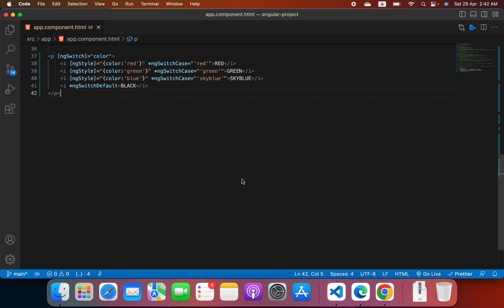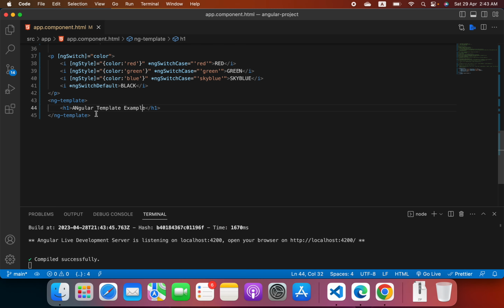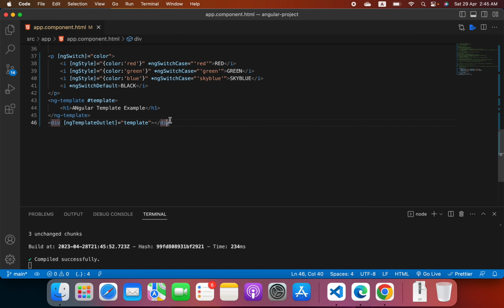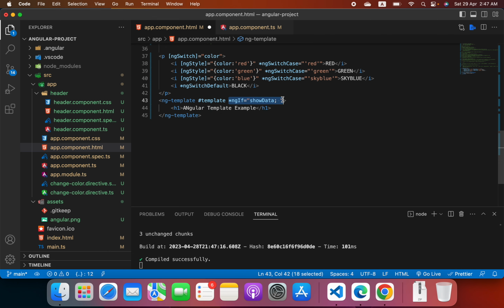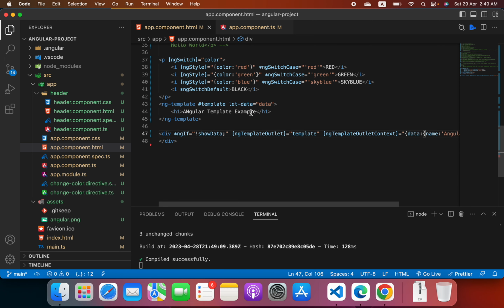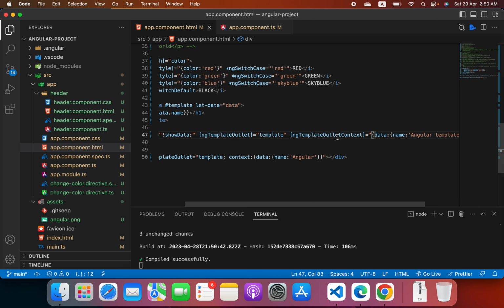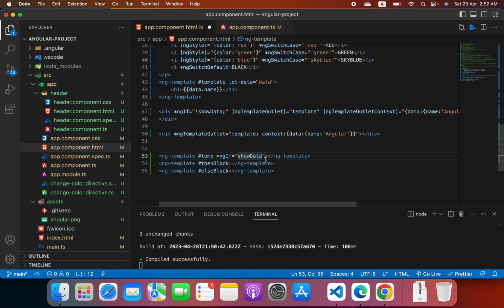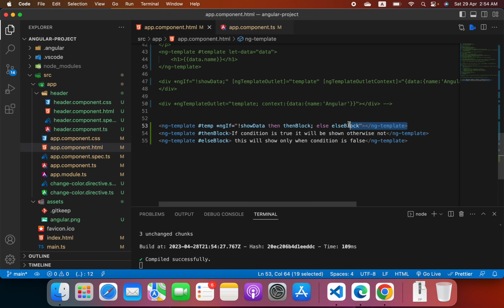Angular | ng-template in Angular | How to use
If you're an Angular developer looking to improve your skills, then this video is for you! In this tutorial, we'll be exploring one of Angular's most powerful features - ng-template.

Ng-template allows you to create reusable templates that can be used throughout your application, making your code more efficient and easier to maintain. We'll walk through how to create and use ng-template, as well as some advanced techniques like passing data to templates and using ngIf to conditionally render content.

We'll also cover some best practices for using ng-template in Angular, and show you some real-world examples of how this feature can be used to create dynamic and interactive user interfaces.

So whether you're a beginner or an experienced Angular developer, this video has something for you. Follow along as we dive into the world of ng-template and discover how it can help you create better Angular applications.